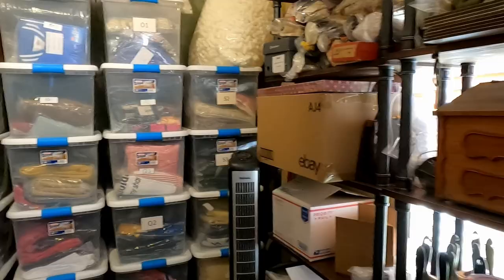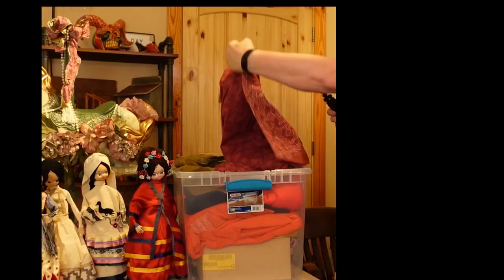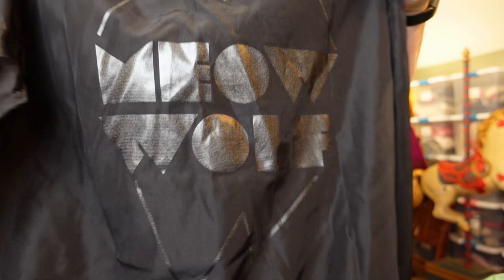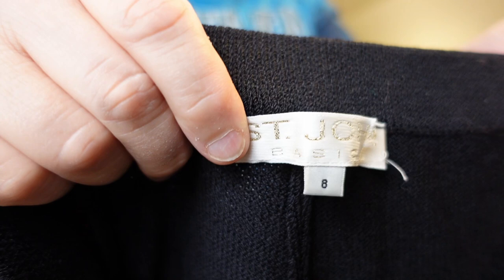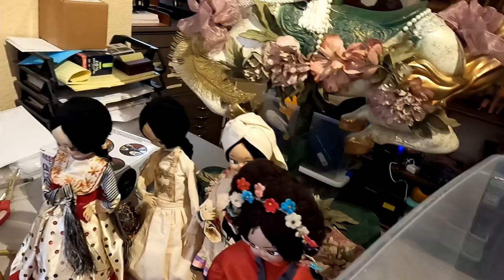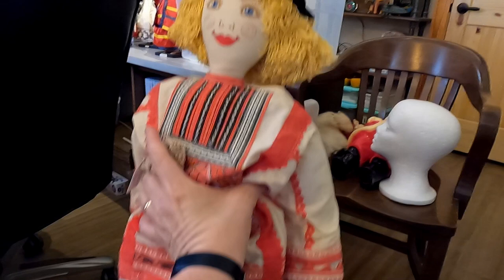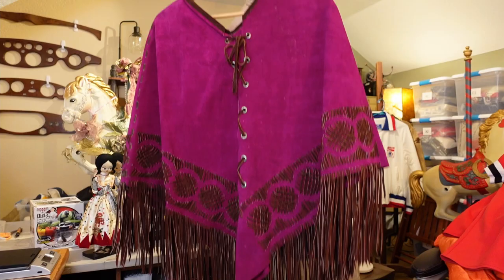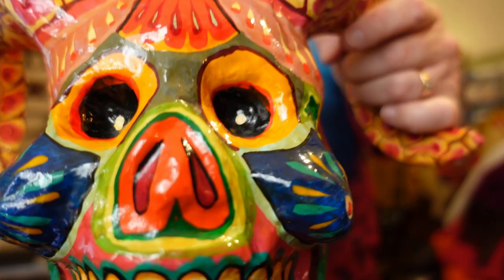Day of the Death Pile. See what kind of stuff is sitting in our backstock waiting to be listed.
We are a husband and wife team that work as full-time resellers online. We source an eclectic array of things to resell on EBAY, Poshmark and Etsy. See what kind of stuff we've picked and haven't listed yet.

20 Items Under $20 Every Reseller Needs